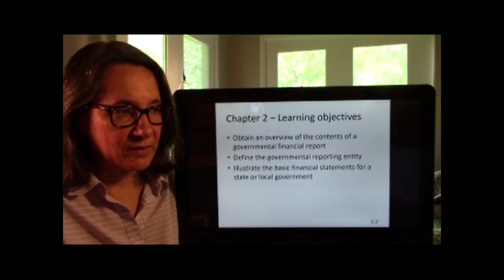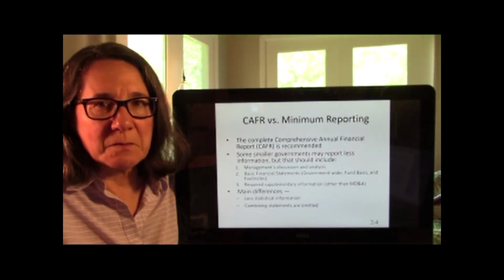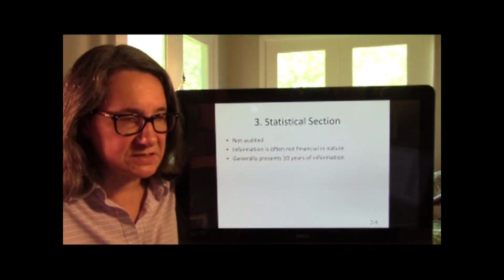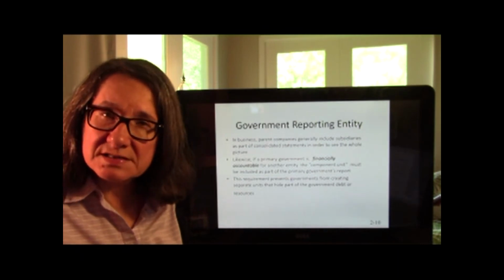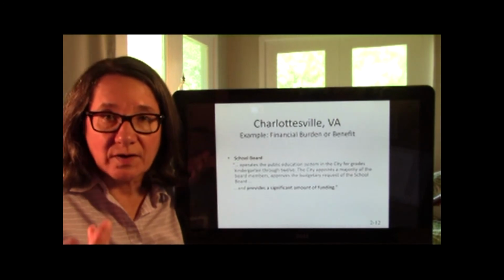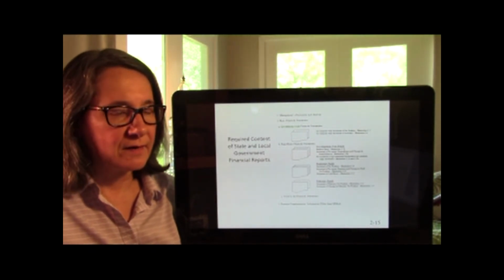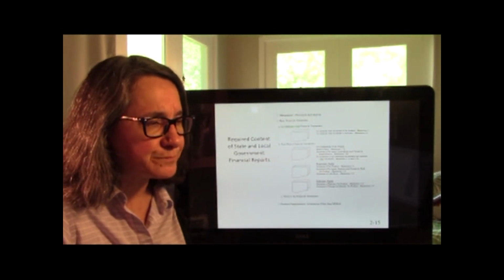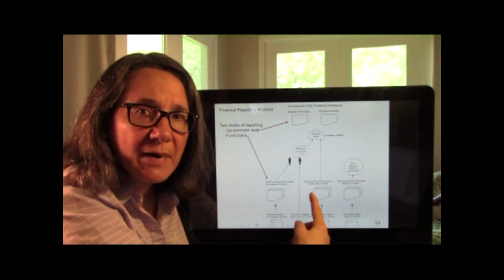Gov't & NFP Chapter 2 Video 1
Introduction to the sections of the CAFR